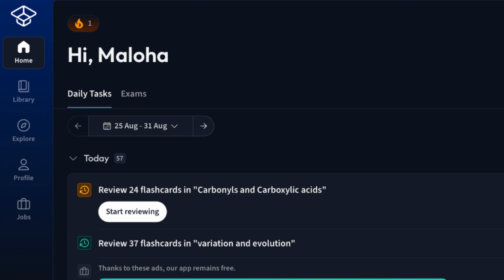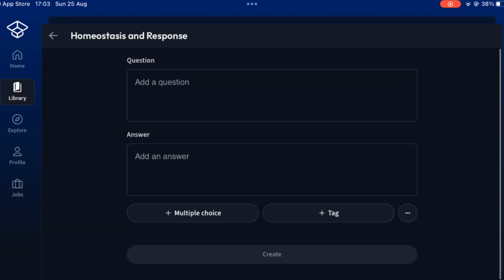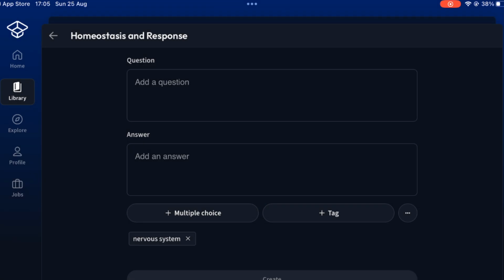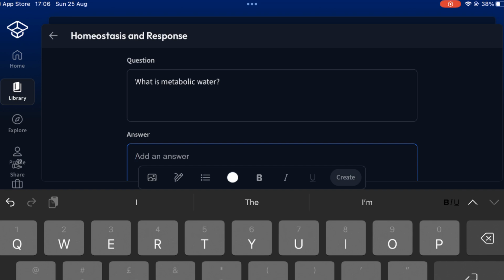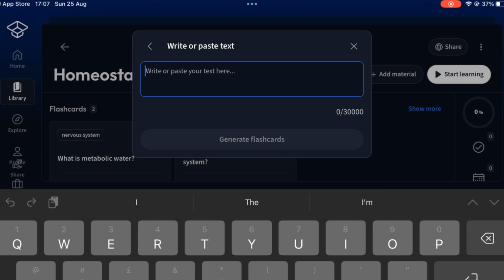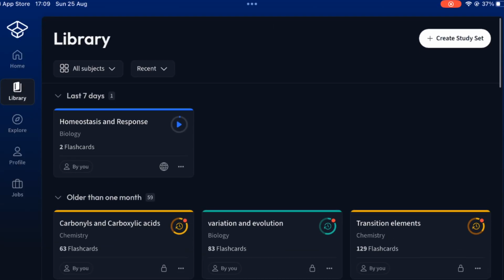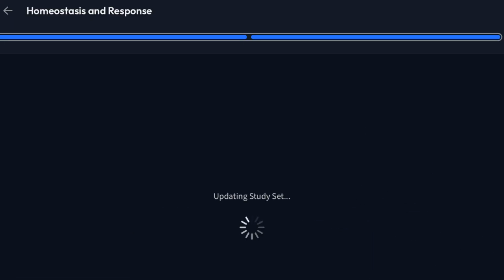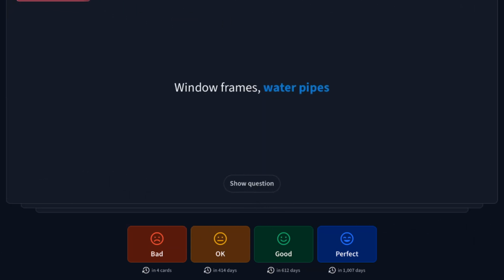How I used flashcards to get all 9s in my GCSEs | The BEST method for both digital and paper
Flashcards was the main revision resource which I used to secure top grades in my exams, and in this video I demonstrate the spaced repetition algorithm I use for both digital flashcards and paper flashcards.

Timestamps:

Intro: 0:00 - 0:32
The digital method: 0:32 - 3:47
The different types of flashcards: 3:47 - 6:16
condensing info: 6:16 - 7:49
The Spaced Repetition: 7:49 - 11:28
The paper method: 11:28 - 14:20
Outro: 14:20 - 14:52